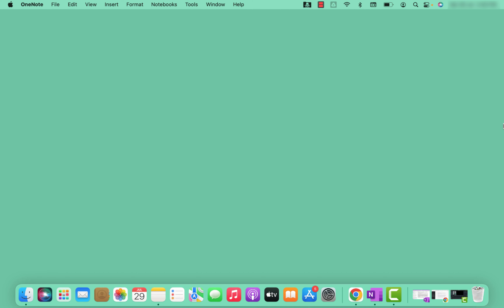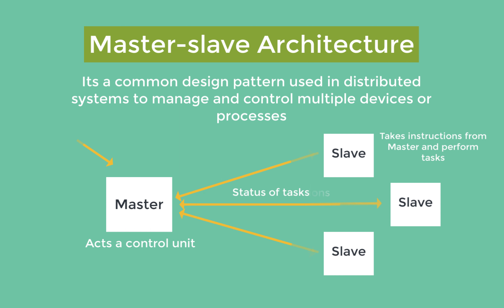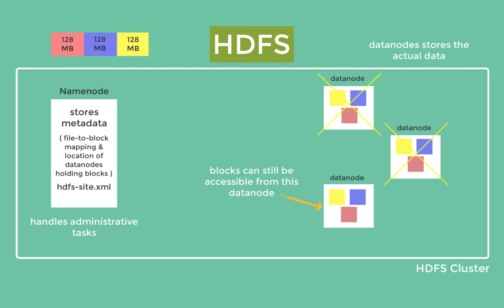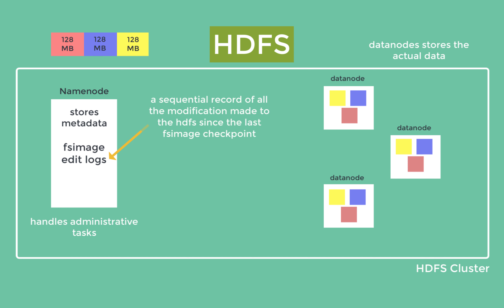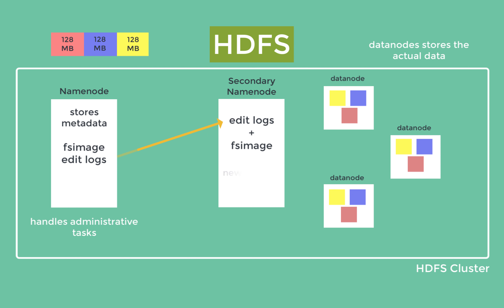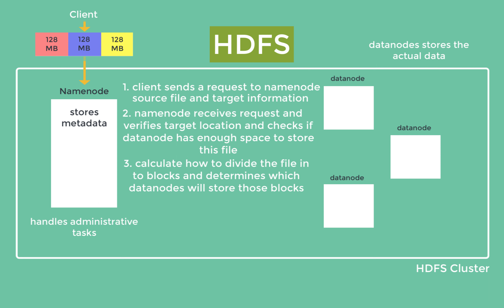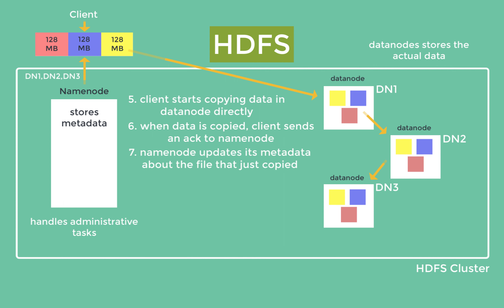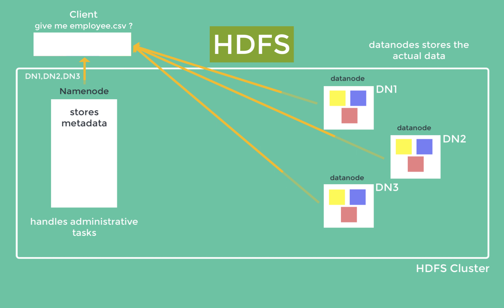Spark Tutorial 3 - How HDFS works ?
Welcome to our new video on Spark series, where we delve into the fascinating world of HDFS!

Here's what you can expect from this Python tutorial:
1. Master-Slave Architecture
2. HDFS Architecture and Key Components
3. Metadata Management in HDFS
4. Fault Tolerance in HDFS
5. How Writes Happen in HDFS
6. How Reads Happen in HDFS

So, join me on this adventure through the intricacies of HDFS, and let's unlock the power of big data together! I can't wait to hear your feedback! 🗣️🤗